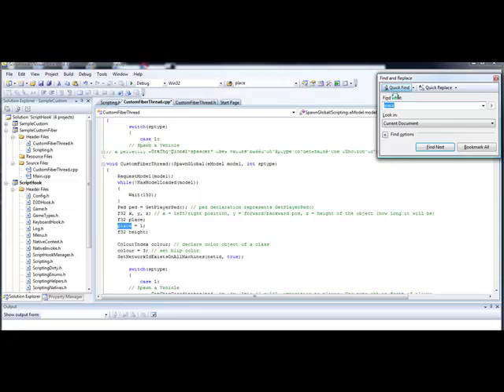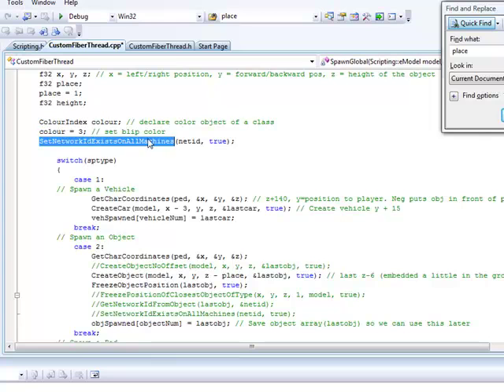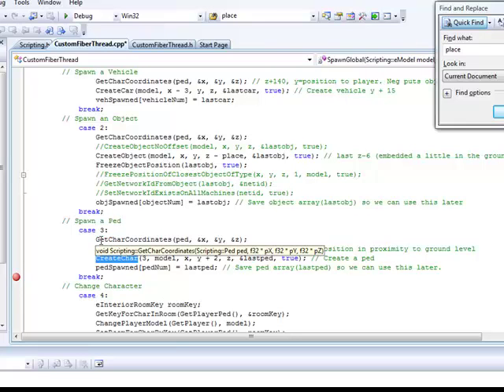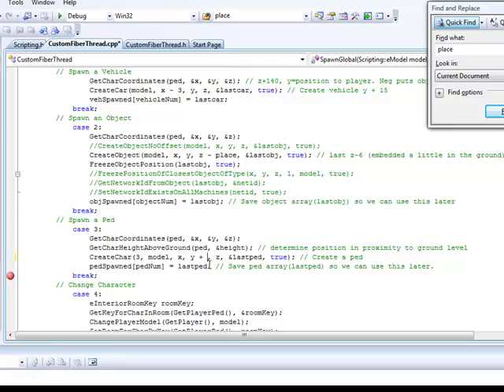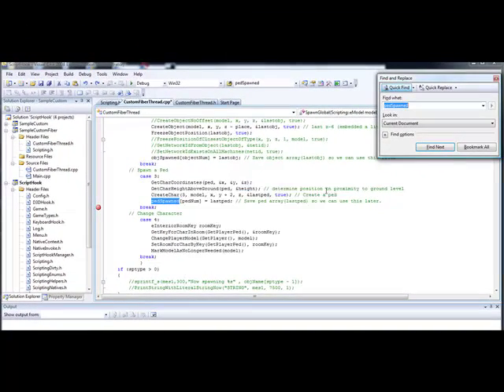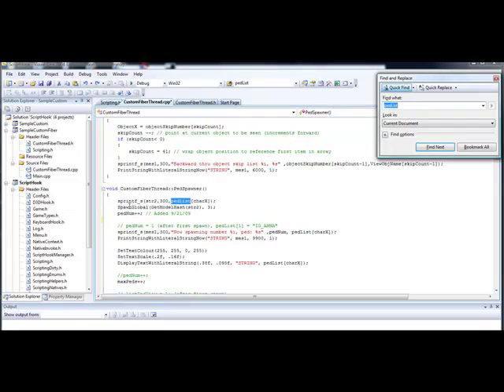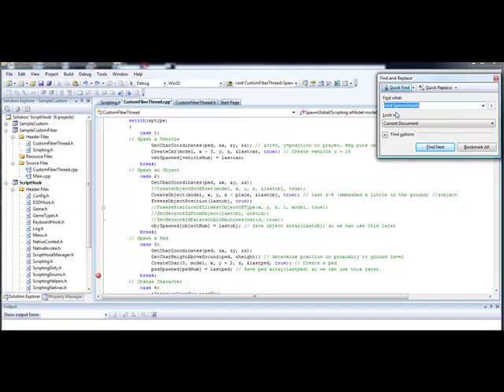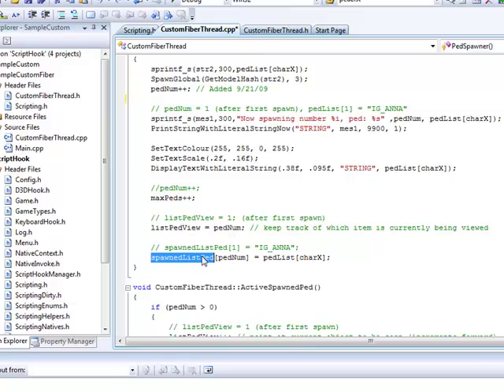GTA IV: PC Script Hook Spawn Ped Tutorial 2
This is part two of the demo that explains how to create Ped mods in GTA 4.

It contains full audio with step by step instructions.

 View the video GTA 4 Ped Script Hook Demo to see this demonstrated in the game using my Super Mega Trainer.

Here is my latest website that shows all of the Grand Theft Auto IV Script Hook (using Visual C++) Tutorials.

I figured that a good website will help people to keep track of the stages of development and see how different parts are done, such as God Mode, Teleporting, Spawning, etc.